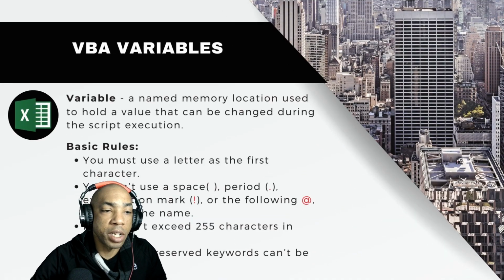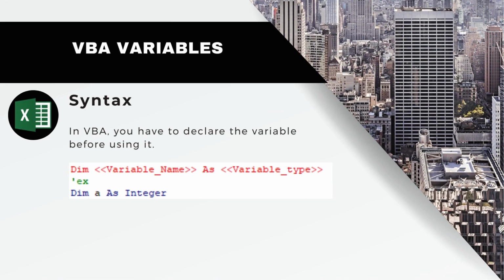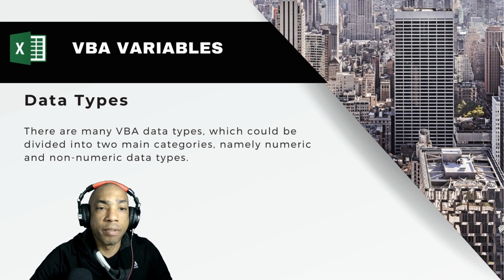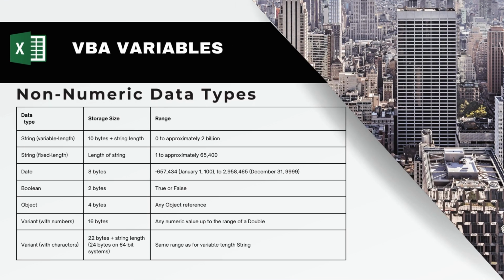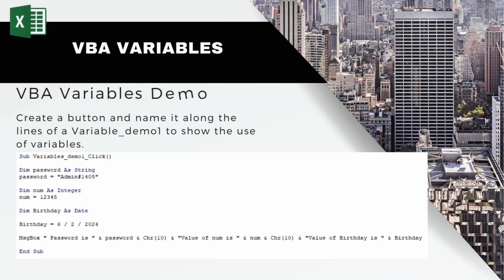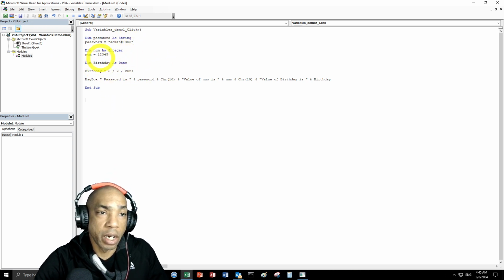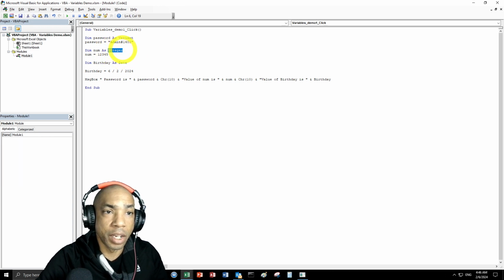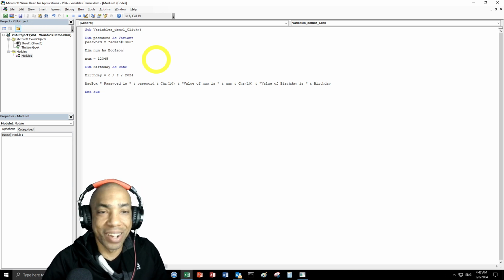MS VBA Excellence - VBA Variables - Lesson 6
Dive Deep into Excel VBA Variables - Elevate your programming prowess with our in-depth exploration of Excel VBA variables. From understanding data types to leveraging scope and lifetime, this video provides invaluable insights for optimizing your code efficiency. Gain practical tips and tricks that will revolutionize your VBA projects and propel you towards mastery. Ready to elevate your coding game? Watch the video today!

Variable - a named memory location used to hold a value that can be changed during the script execution.

Basic Rules:
You must use a letter as the first character.
You can’t use a space( ), period (.), exclamation mark (!), or the following @, &, $, # in the name.
Name can’t exceed 255 characters in length
Visual Basic reserved keywords can’t be used